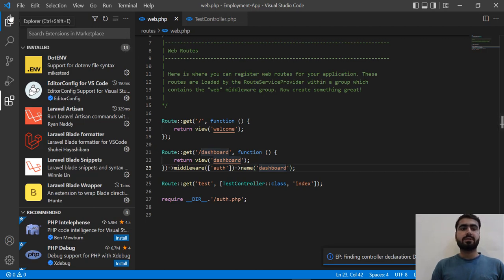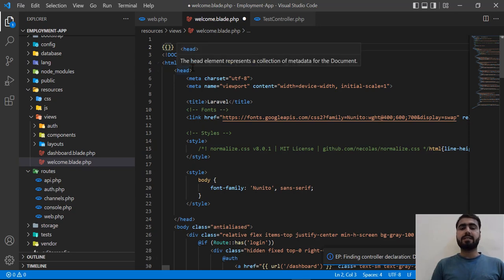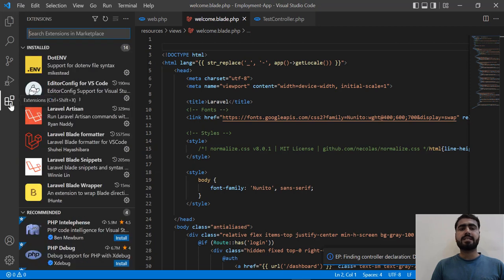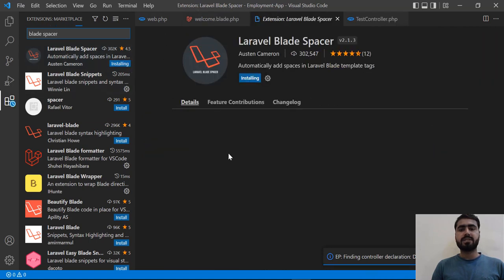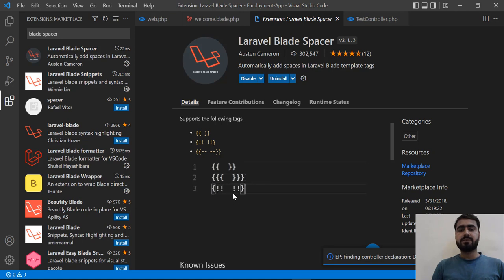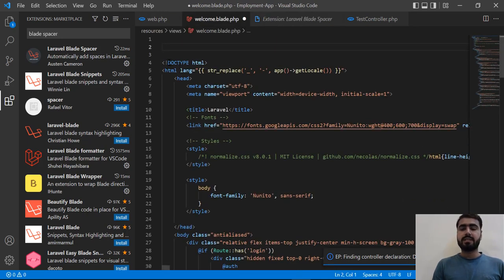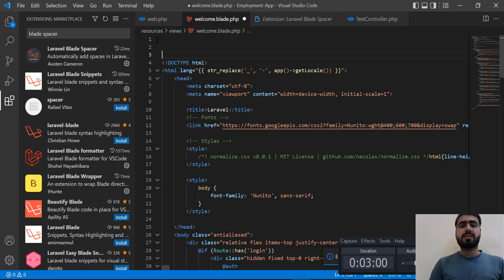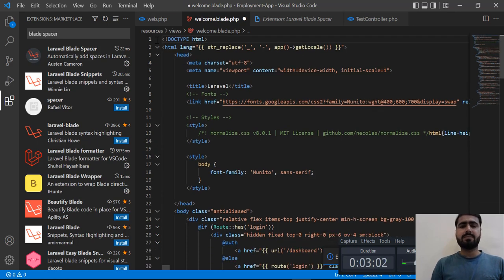(07) Setup Visual Studio Code for Laravel Development | Install Blade Spacer Extension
VSCode extensions for Laravel and PHP development

1. Laravel Blade Snippets
The Laravel blade snippets extension adds syntax highlight support for Laravel Blade to your VS Code editor.

2. Laravel Blade Spacer
sn't it annoying when you try to echo out something in your Blade views with {{ }} and your whole line going back 4 spaces? Well, luckily, the Laravel Blade Spacer fixes that!

3. Laravel Artisan
I personally like to use the command line all the time, but I have to admit that the Laravel Artisan extension is awesome! It lets you run Laravel Artisan commands from within Visual Studio Code directly!

4. Laravel goto View
Similar to the Laravel goto Controller extension, the Laravel goto View VScode extension allows you to go from your Controller or Route to your view. This can save you quite a bit of time!

5. DotENV syntax highlighting
This one is pretty simple but handy. The DotENV VS Code extension is used to highlight the syntax of your .env file, which could be quite handy for spotting some problems:

6. PHP Intelephense
This plugin is used for code completion and linting. Please refer to the plugin page for more details.

Install extentions for vs code
prepare vs code for laravel
setup vs code for laravel developmet